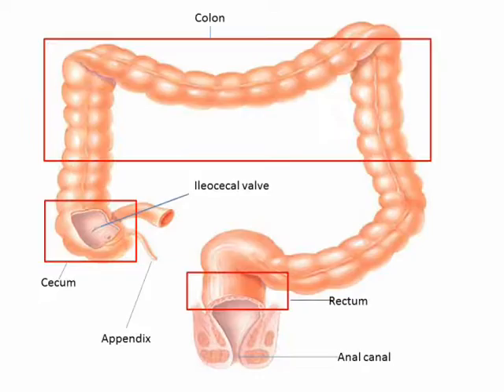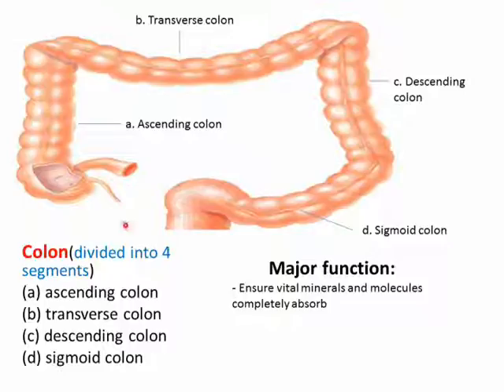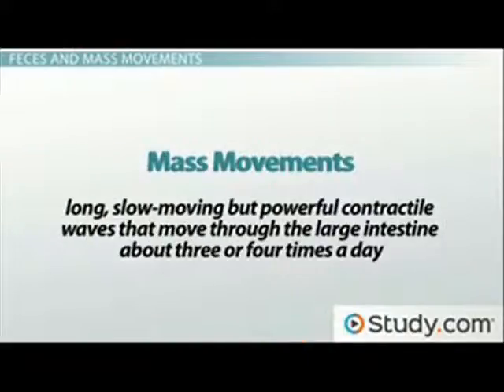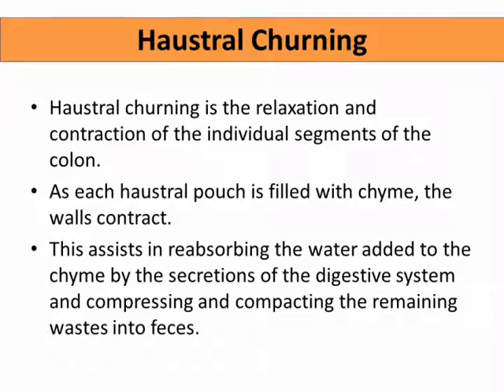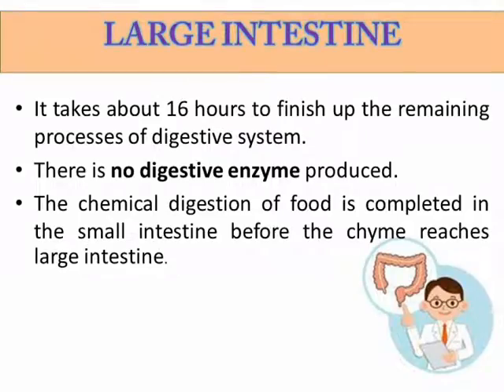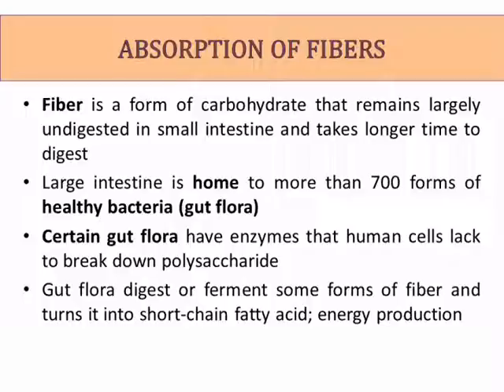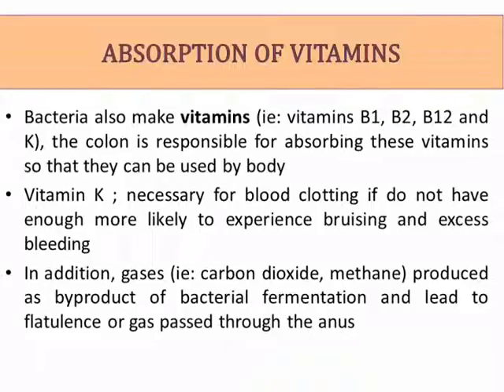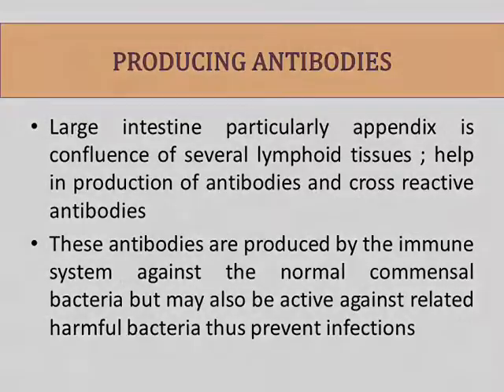Large Intestine is The Mechanical & Chemical Alteration of Food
Group 8

Topic:-

Large Intestine is The Mechanical & Chemical Alteration of Food That Allows Absorption of Food & Use of The Nutrients